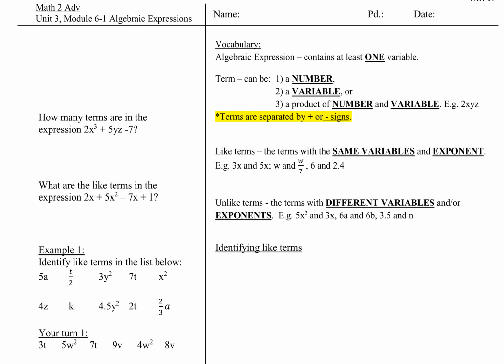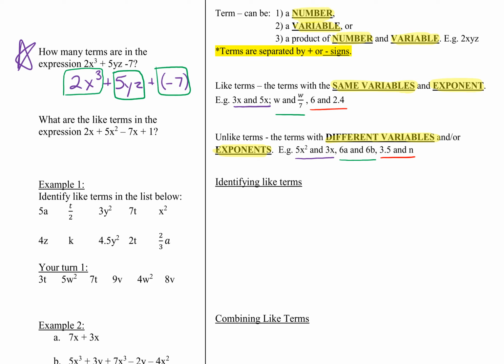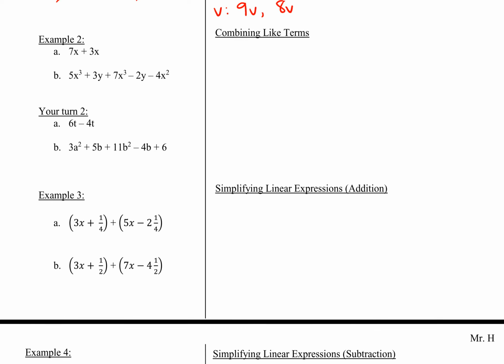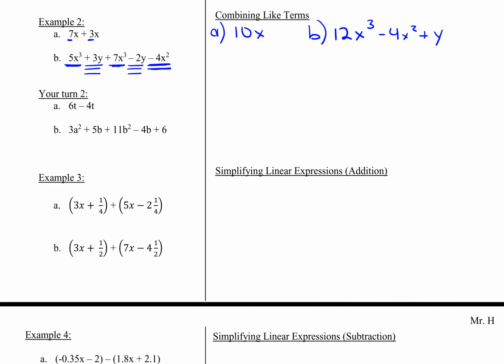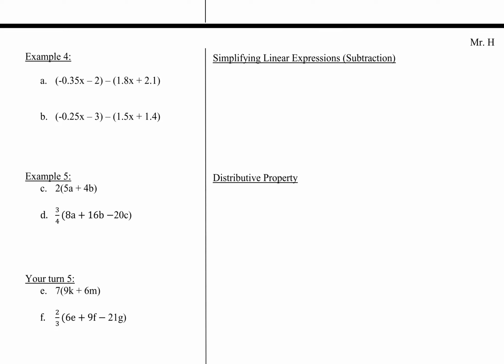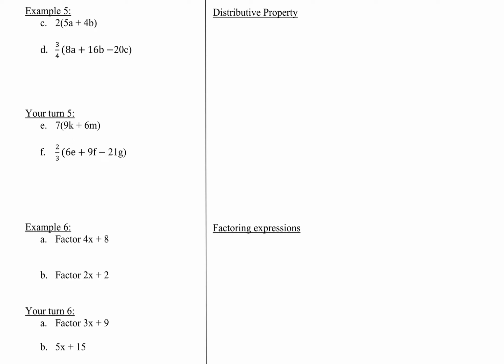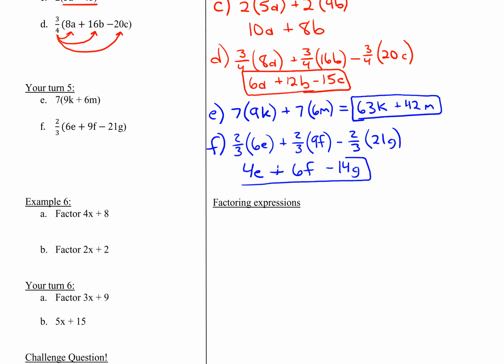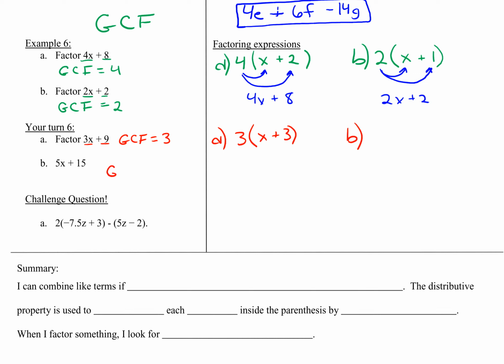6-1 Simplifying Algebraic Expressions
Notes for Simplifying Algebraic Expressions